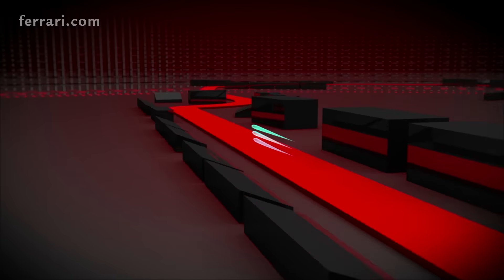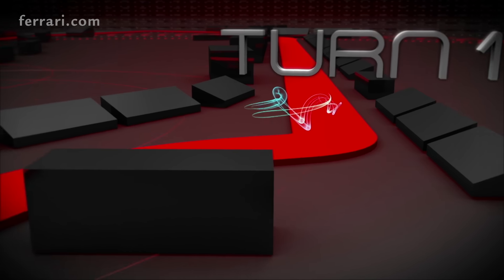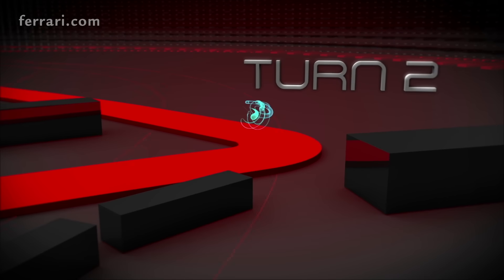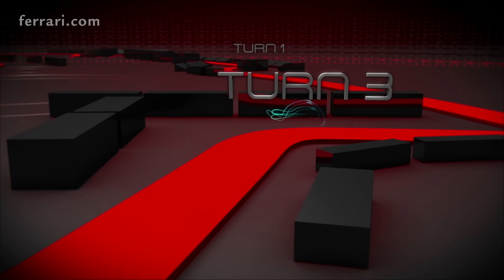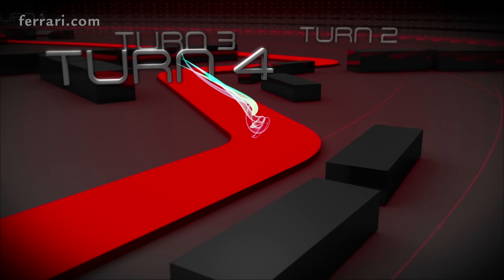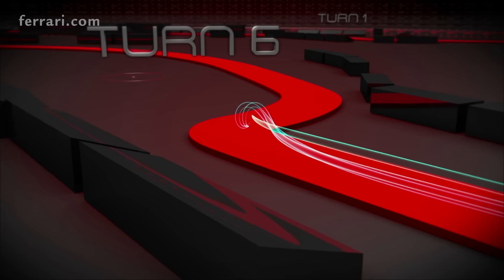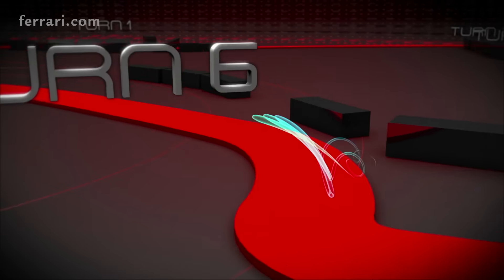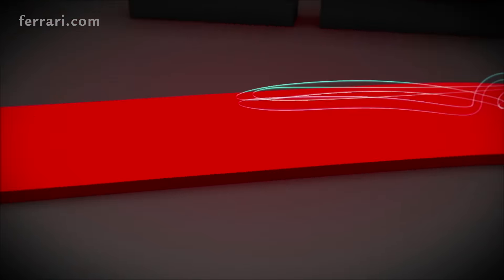The Australian GP with Simone Resta - Scuderia Ferrari 2016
Around the time Europe is waking up, the Australian paddock is already buzzing. It was twenty years ago that Melbourne’s Albert Park first hosted a Formula 1 Grand Prix. Since then, many things have changed, but the atmosphere “Down Under” is still special: curiosity, excitement and the desire to do well.